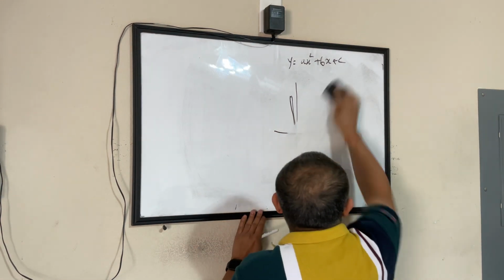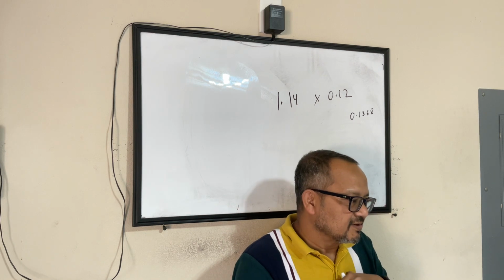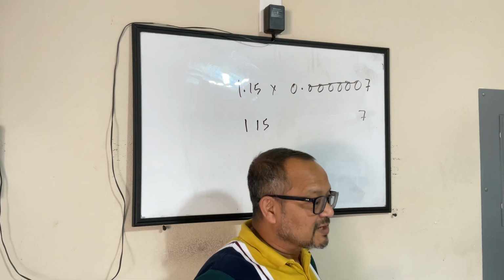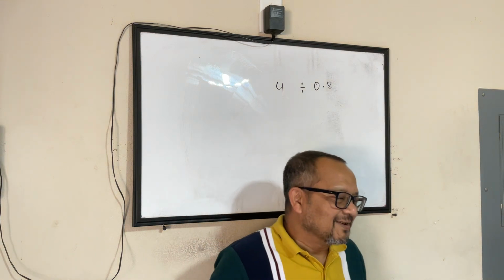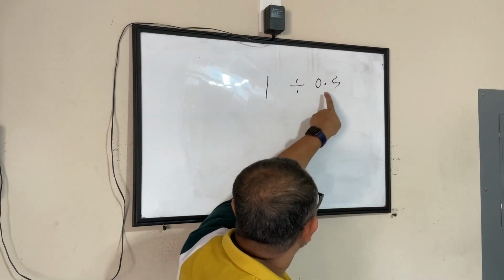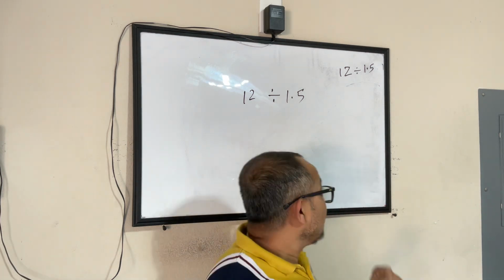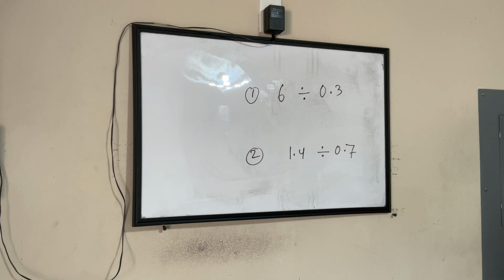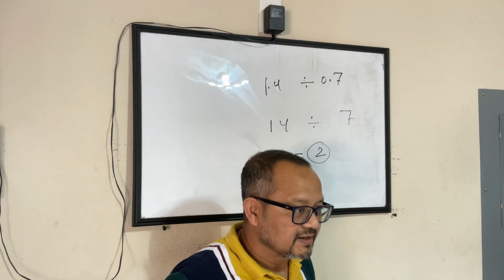Math Level1 || How to divide by decimals?